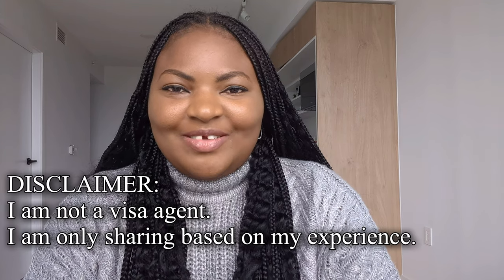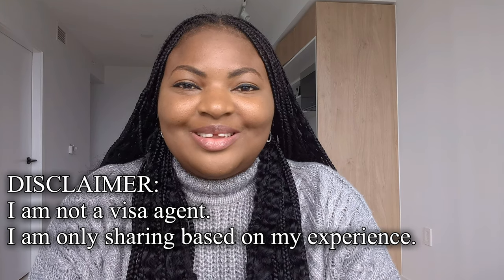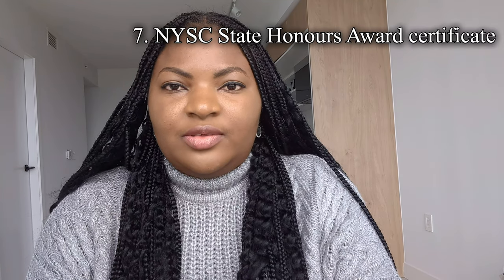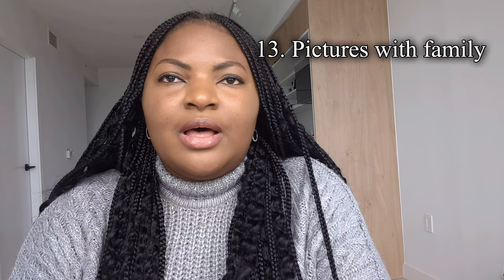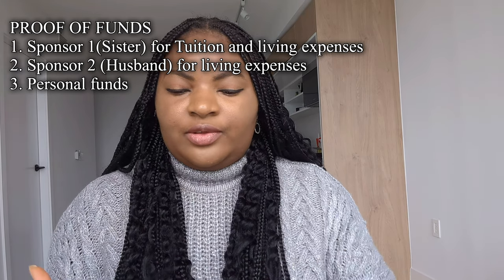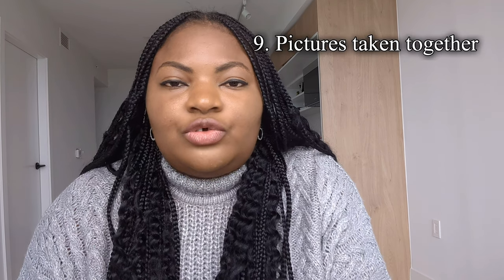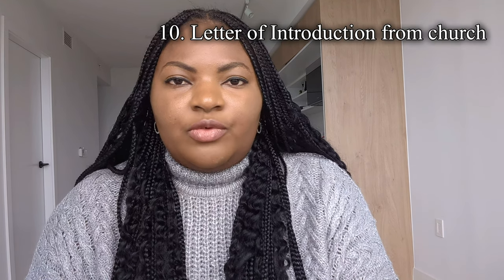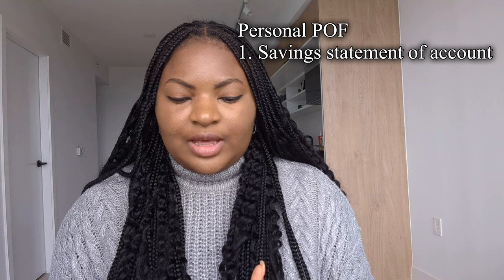HOW I GOT MY CANADIAN VISA APPROVED | Documents submitted | Admission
Hello lovelies, I shared how I got my Canadian visa approved in 1 month without an agent. I shared how I got my MBA admission and the documents submitted for my visa application. I hope you enjoy it. 😀

Reading my Statement of Purpose | How to write a perfect SOP for a Canadian Study visa | ChatGPT

00:00 INTRO
01:31 BACKGROUND
02:40 ADMISSION
07:22 VISA APPLICATION
10:24 DOCUMENTS SUBMITTED
10:46 CLIENT INFO
16:35 PROOF OF FUNDS
28:43 BIOMETRICS/MEDICALS
30:19 PPR
31:38 CONCLUSION